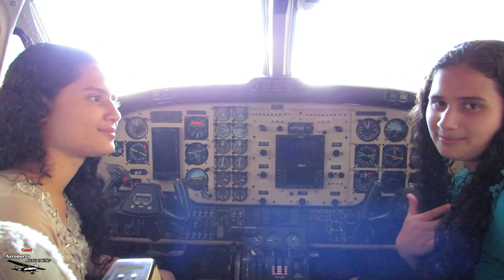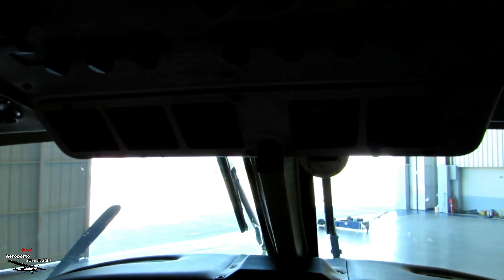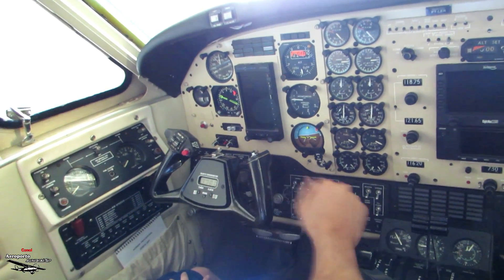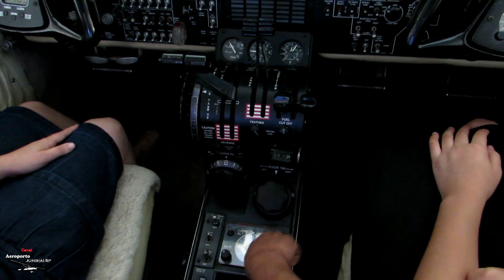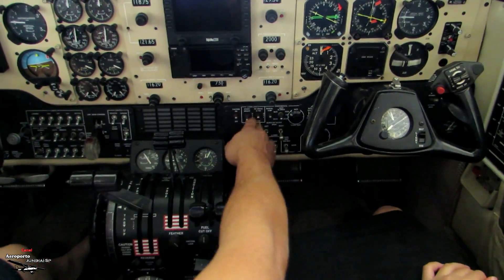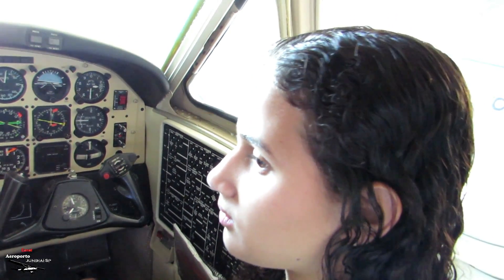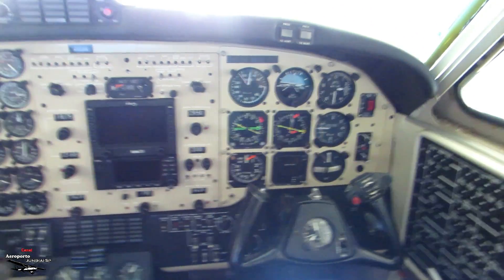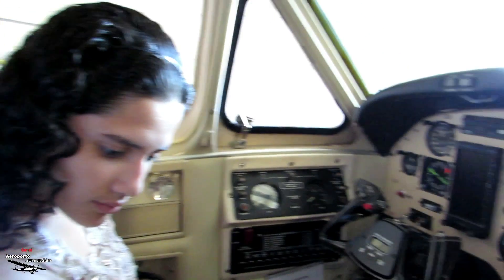um pouco de explicação de vôo de nacele king air F90T com o comandante Gustavo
explicação de voo de nacele